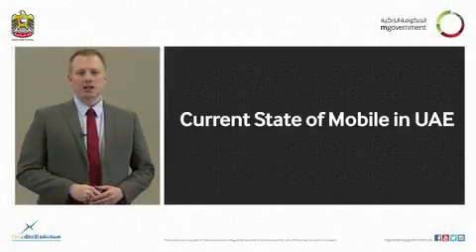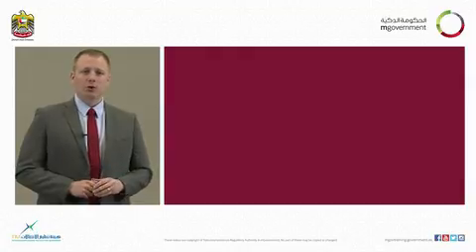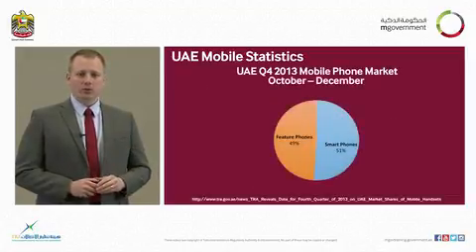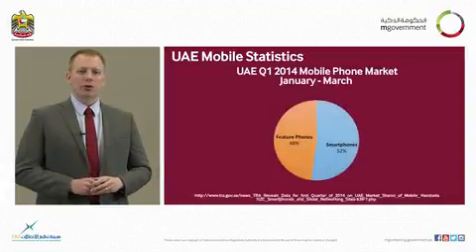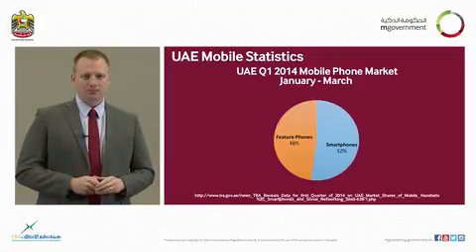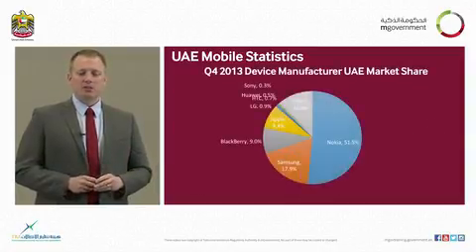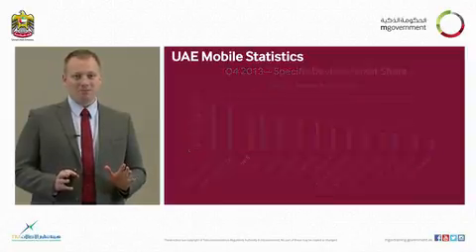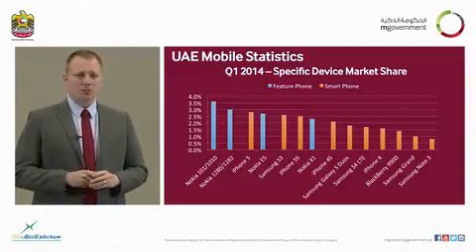APD 03 Current State of Mobile in UAE